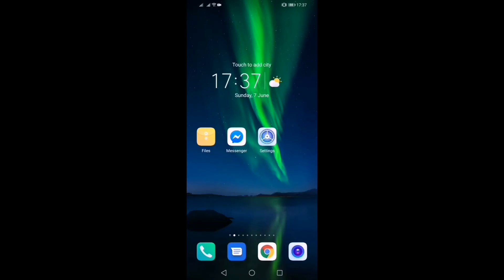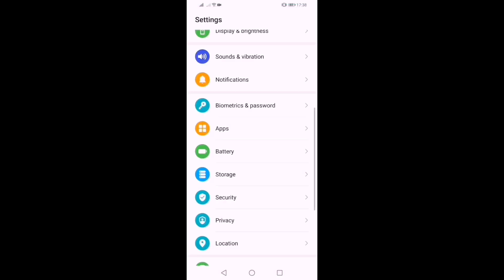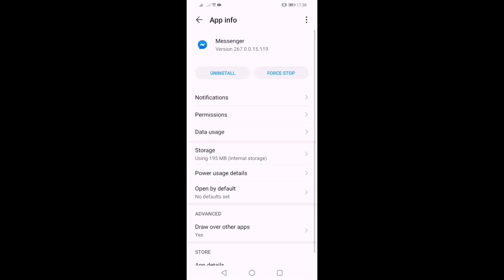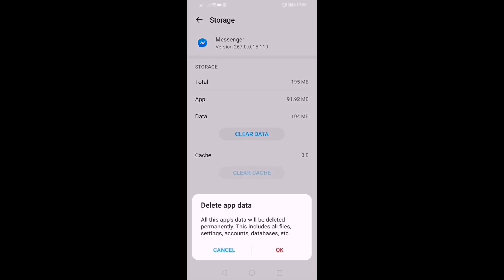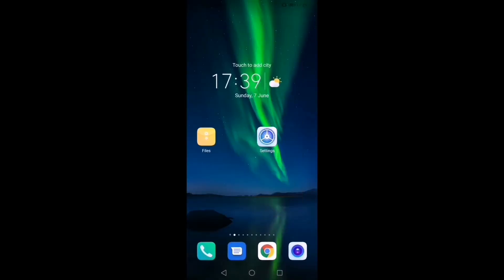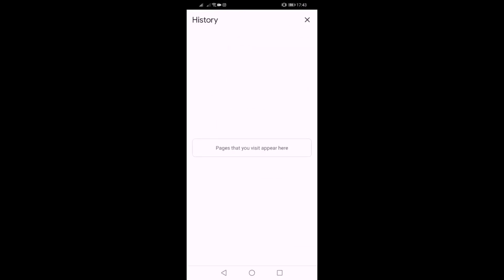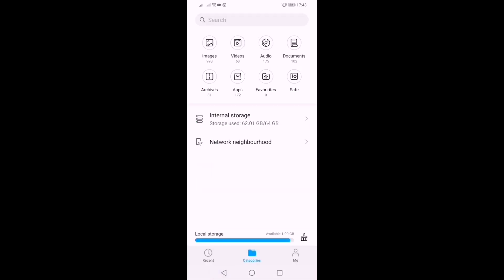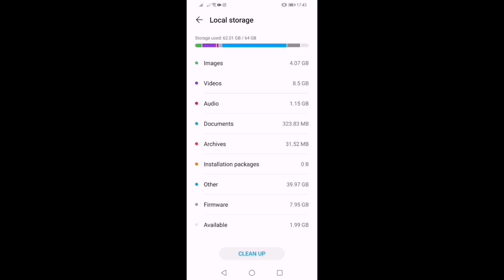How to increase Internal Storage on any Android Phone?|in Malayalam|3 Best Methods 2020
Query Solved
1.how to solve android phone storage problem
2.how to use google drive
3.how to uninstall applications
4.what is APK files